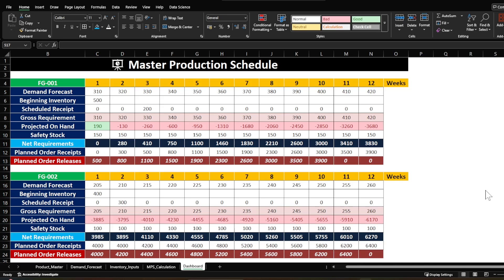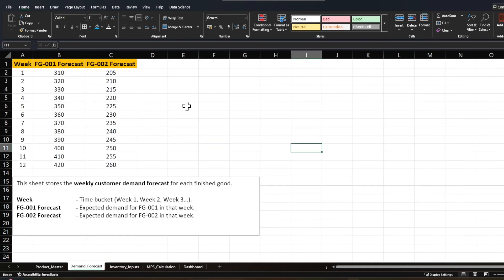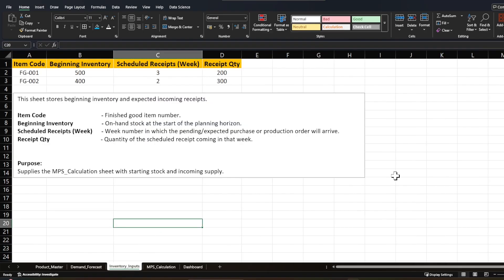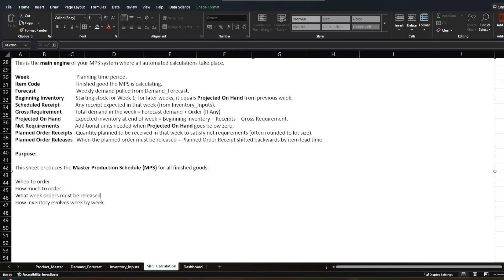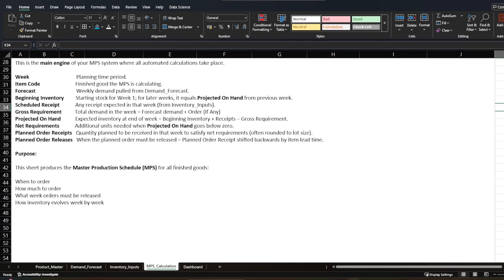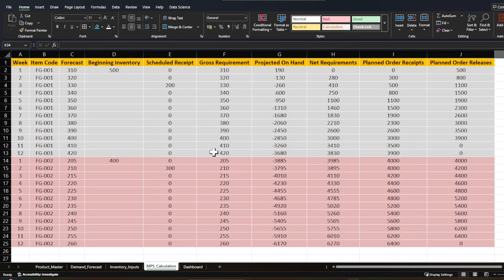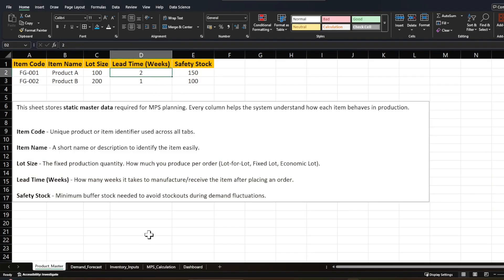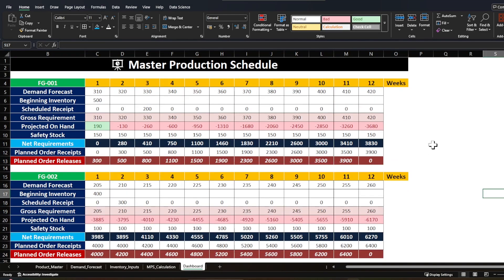Master Production Schedule (MPS) in Excel | Complete Step-By-Step Tutorial for Production Planning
Master Production Schedule (MPS) is the backbone of any manufacturing and production planning function and in this video, I guide you step-by-step on how to build a fully automated MPS model in Excel that you can use immediately for your business or clients.

✔ How MPS works
✔ How to structure input sheets
✔ How to automate formulas
✔ How to calculate Net Requirements, Planned Order Receipts & Planned Order Releases
✔ How lead time logic works in real scheduling
✔ How the entire MPS engine drives procurement and shop-floor planning

This video includes a downloadable Excel template with ready-to-use formulas and sample data, perfect for learning and real-world application.

🔹 What is Master Production Schedule (MPS)?
🔹 How to design MPS Inputs (Forecast, On-Hand, Receipts, BOM)
🔹 Real-time MPS logic for inventory management
🔹 How to calculate below:

1. Gross Requirements
2. Projected On-Hand Inventory
3. Net Requirements
4. Planned Order Receipts
5. Planned Order Releases (with Lead Time offset)

🔹 How to automate your entire MPS in Excel

This tutorial is ideal for:

Supply Chain Analysts
Production Planners
Operations Managers
MBA/Engineering students
Excel / Data Enthusiasts
Manufacturing Professionals
Anyone preparing for supply chain interviews

Comment with the next supply chain tool you want me to build in Excel!

What is a Master Production Schedule (MPS) in supply chain?
How to create an MPS in Excel step-by-step?
What formulas are used in a Master Production Schedule?
How do Net Requirements work in MPS?
How to calculate Planned Order Releases in Excel?
How does lead time affect MPS planning?
What is the difference between MPS and MRP?
How to build a production planning system in Excel?
How to automate MPS for manufacturing?
How to calculate Gross Requirements in production planning?
What is the logic behind Projected On-Hand inventory?
How do Scheduled Receipts impact MPS?
How to use Excel for supply chain and manufacturing planning?
What are the components of a Master Production Schedule?
How to convert demand forecast into production schedule?
How to design an MPS template for factory planning?
Why is MPS important in manufacturing operations?
How to manage production planning with Excel formulas?
What is the step-by-step method to create MPS?
How to use Excel’s VLOOKUP + OFFSET + IF formulas for MPS?